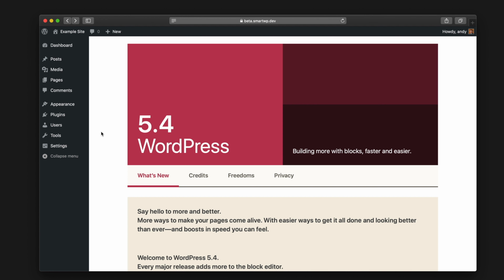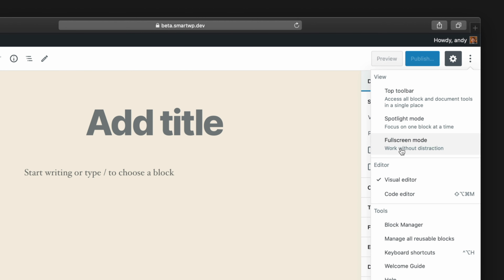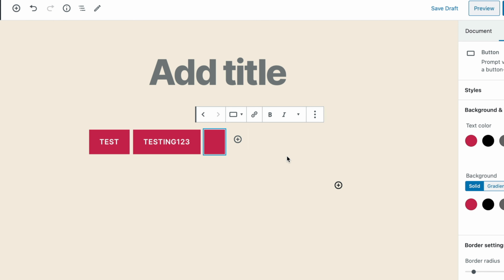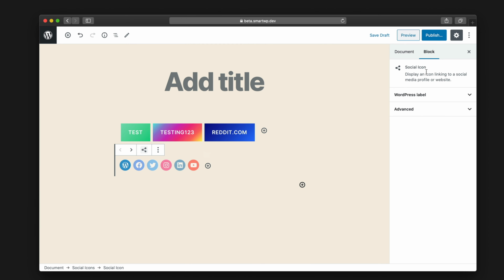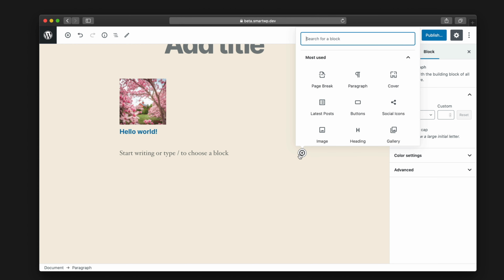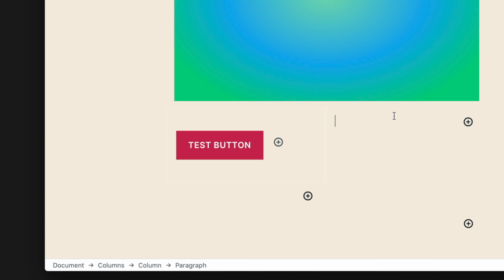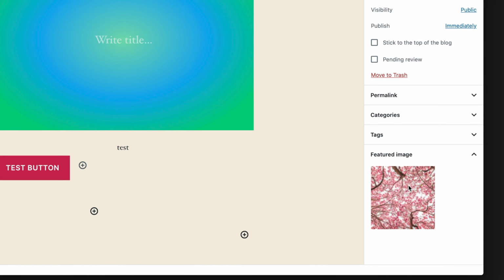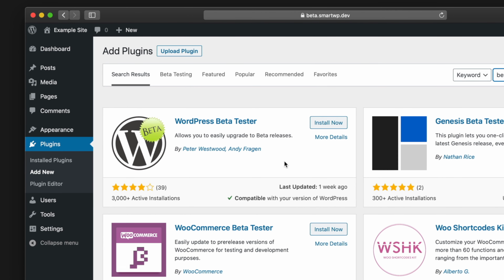WordPress 5.4: What's New? (New Blocks, Gutenberg Changes, and more)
WordPress 5.4 is here! Today we'll go over the latest changes in WordPress 5.4. Including changes to the button block, a new social icon block, and more!

Note: It doesn't seem like fullscreen as a default made it to the final release so you can ignore that bit in the beginning.

0:00 - Intro
0:52 - Button block changes
1:20 - New social icons Gutenberg block
1:42 - Latest posts block changes
2:02 - Gradient color picker in editor
2:25 - New Gutenberg block navigator
2:43 - Drag and drop functionality added to the featured image field
2:55 - Developer changes in WordPress 5.4
3:10 - How to update to WordPress beta